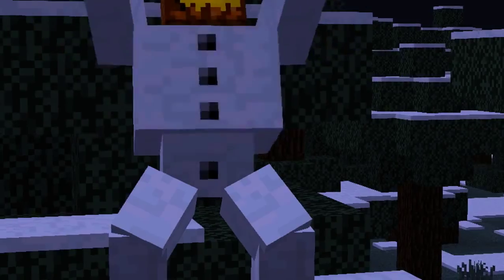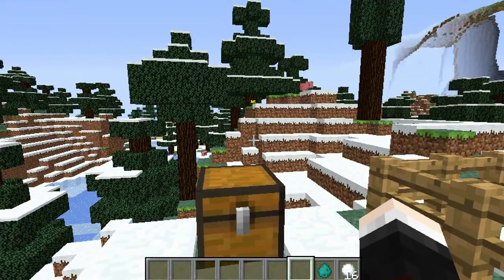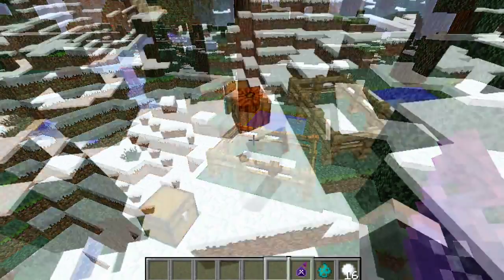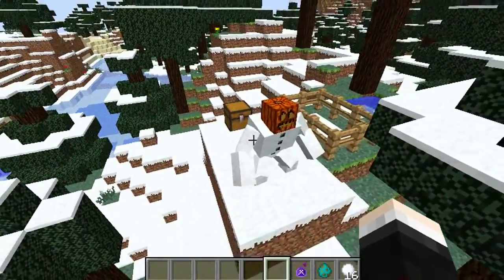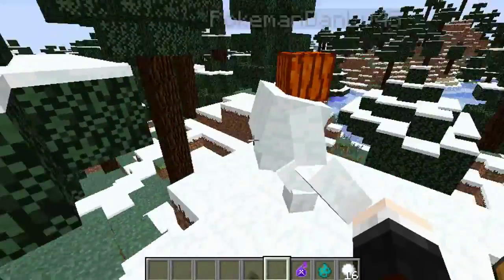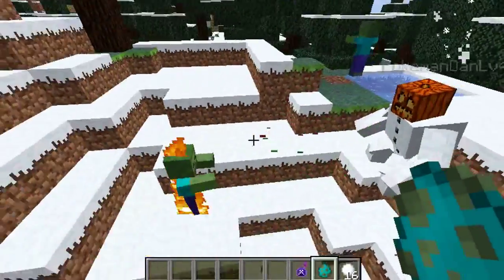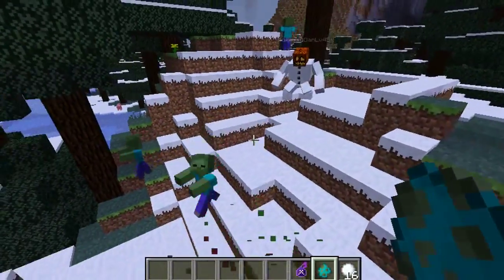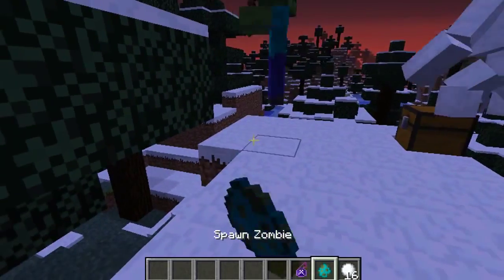Minecraft MUTANT SNOW GOLEM MOD! They throw presents 3 1 4 7